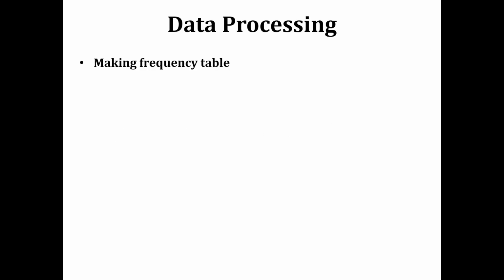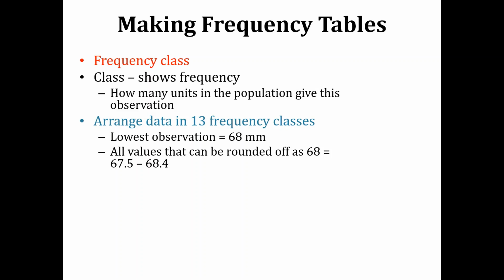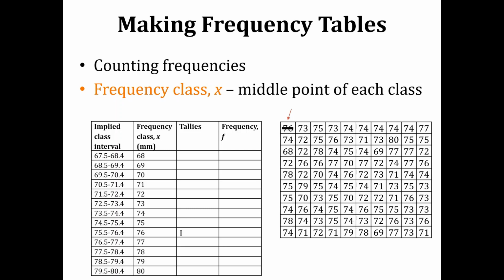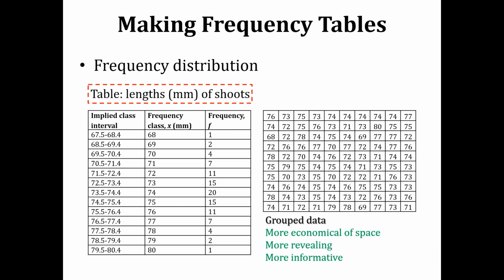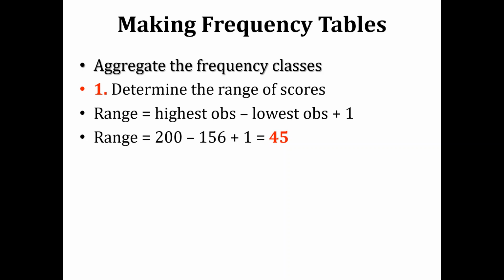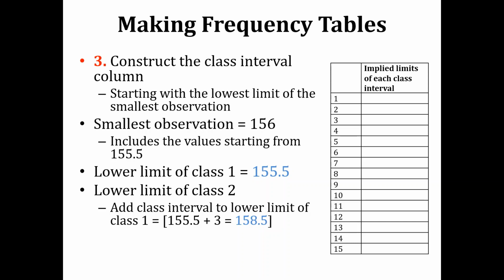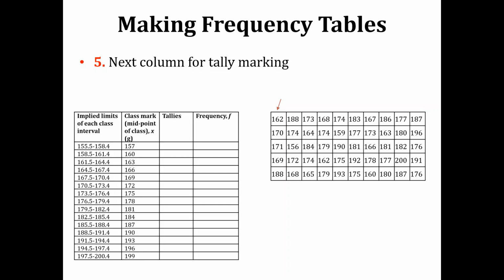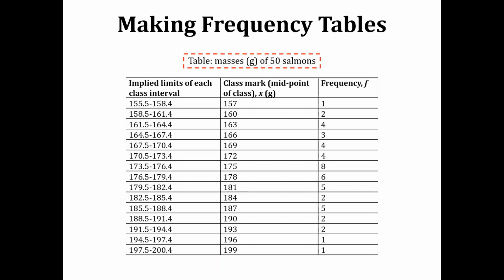Processing Data; Making Frequency Tables